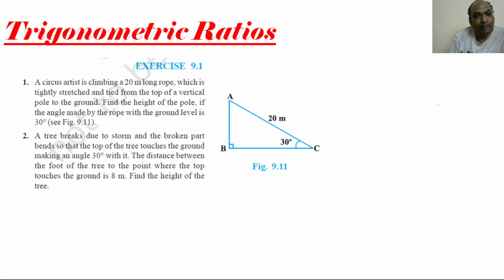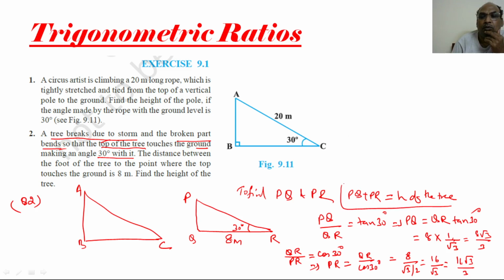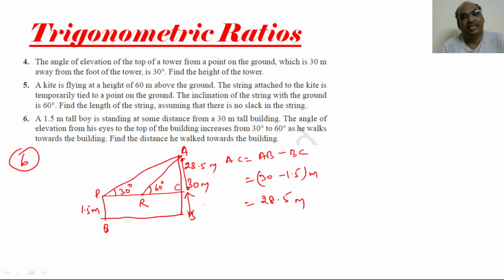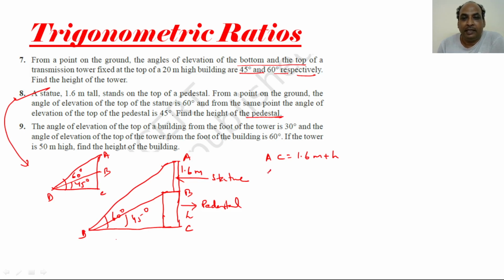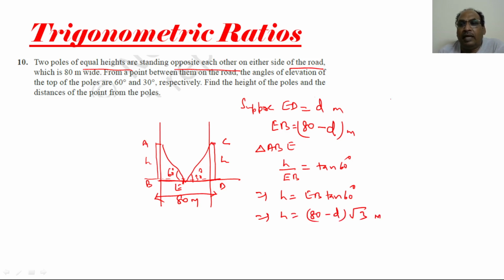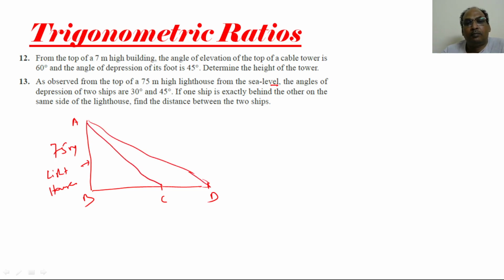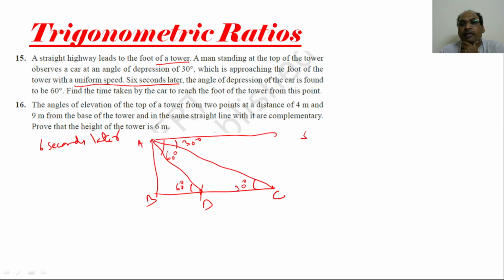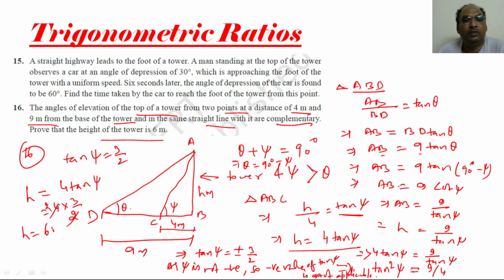Applications of Trigonometry